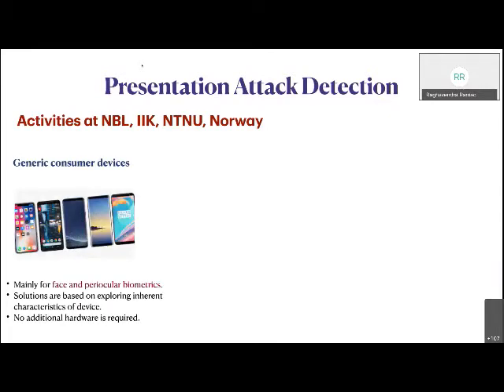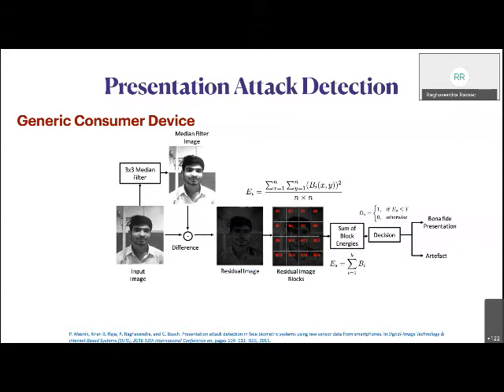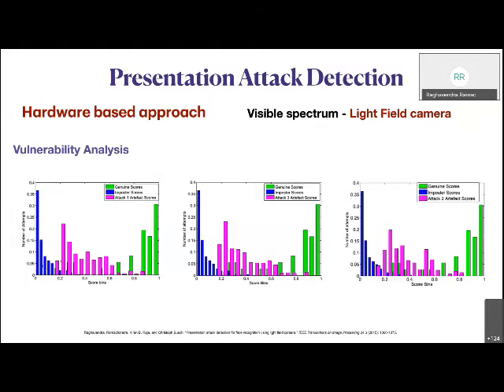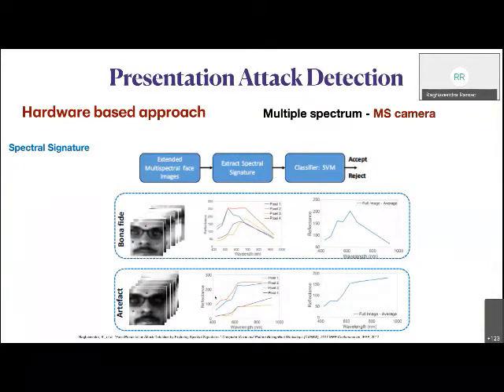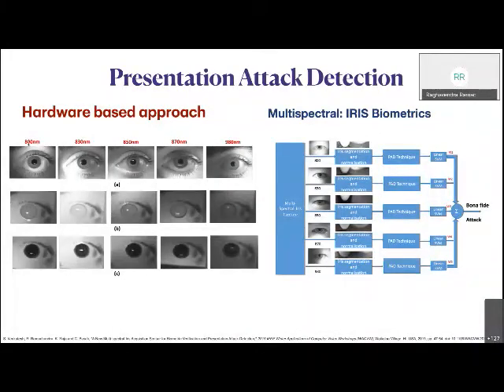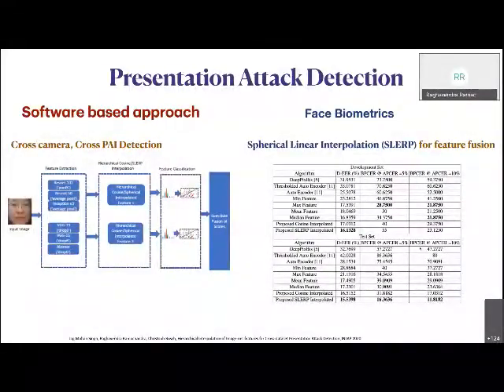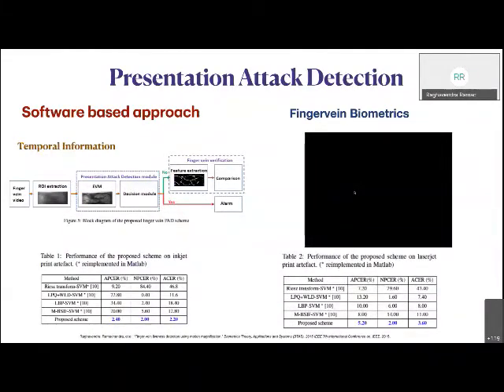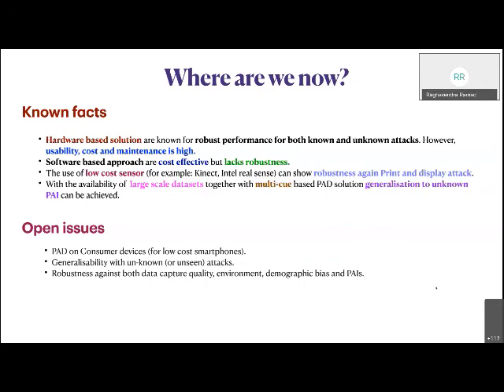Presentation Attack Detection in Biometrics - Dr. R. Raghavendra, Professor,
Institute of Information Security and Communication,
Norwegian University of Science and Technology, Norway.

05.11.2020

AICTE-ATAL Sponsored Faculty Development Programme on 'Machine Learning and Deep Learning for Video Analytics'
Host Institute: Department of Studies and Research in Computer Science,
Mangalore University, Mangalagangothri, Mangalore, Karnataka, India.

Course Coordinator: Dr. B H Shekar, Professor,
Department of Studies and Research in Computer Science,